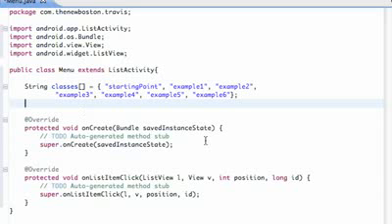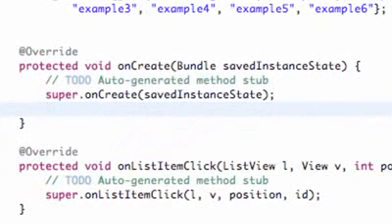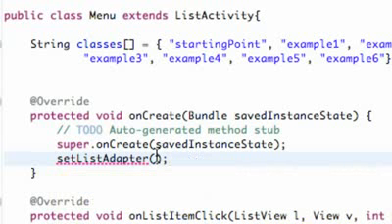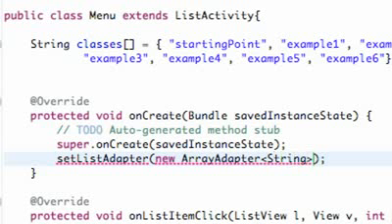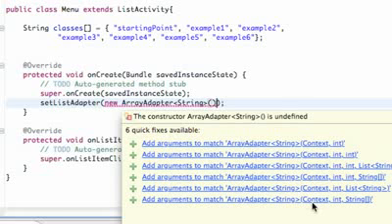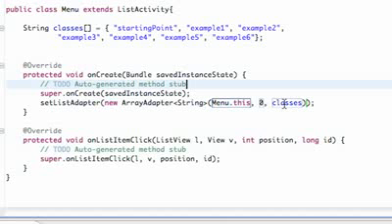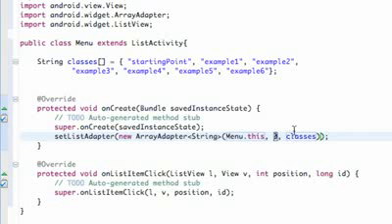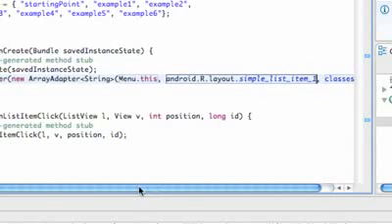Android Application Development Tutorial 19 Setting up an ArrayAdapter YouTube